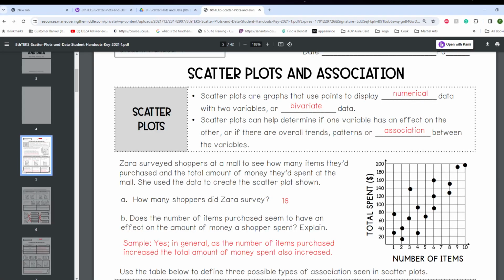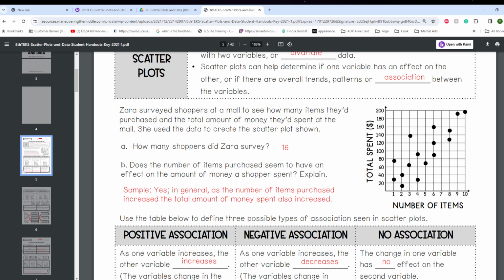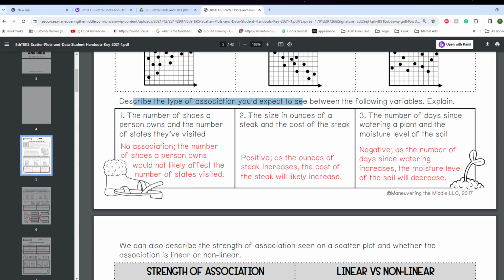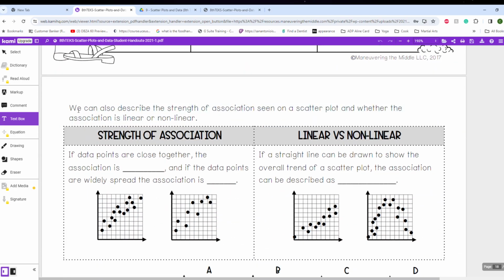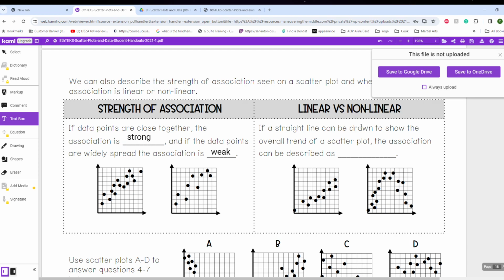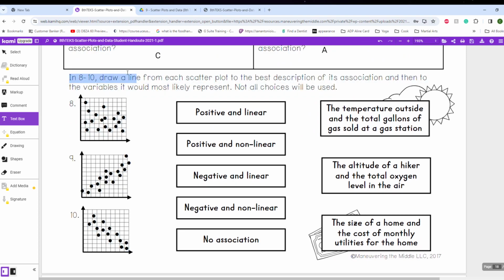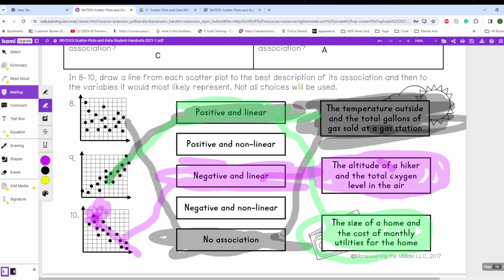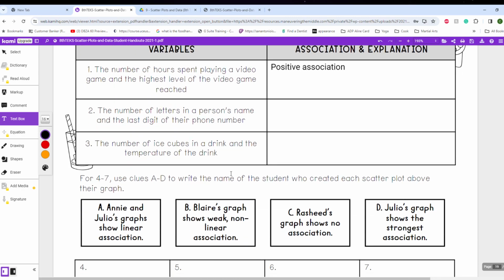scatter plots and associations Unit 4-1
I do math stuff for my students